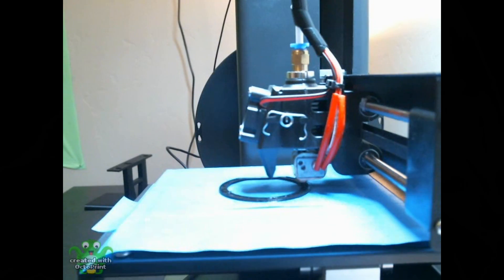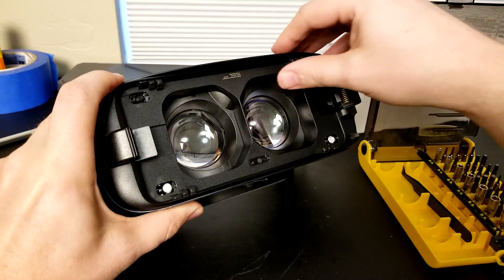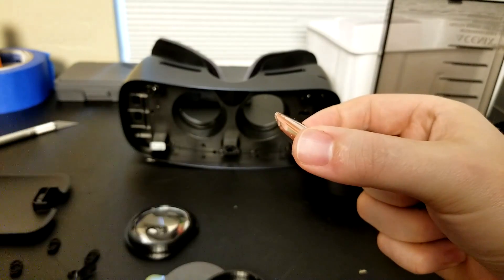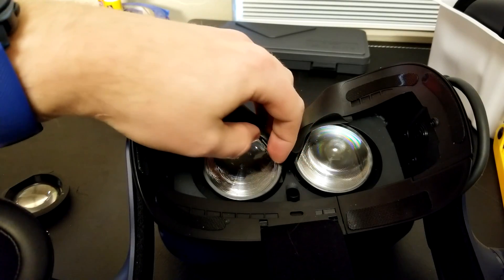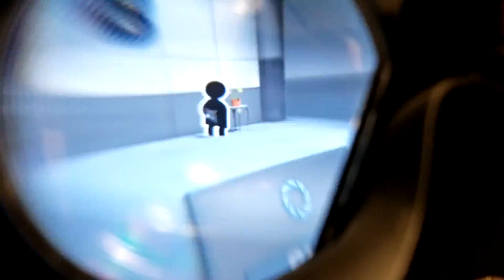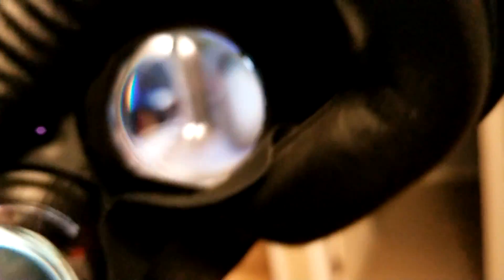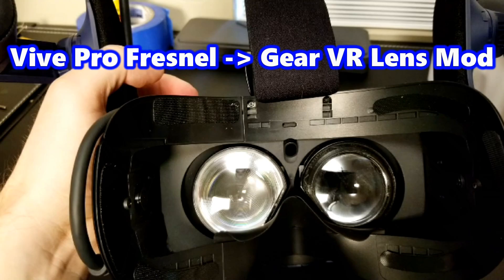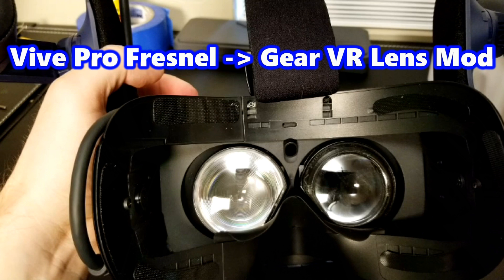Vive Pro Fresnel Lens to Gear VR Lens Mod + Side by Side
This lens mod is the best thing to minimize god rays and fresnel ring distortions. With this mod I am able to look around at a scene with my eyes instead of moving my head to make everything come into focus. It is a night and day difference, and it is actually really easy to do.

Resources:
Thingiverse file:
Thank you Groden!

Thank you slikk66!